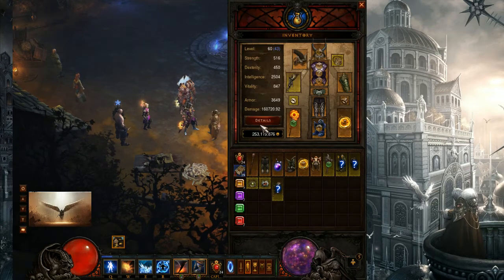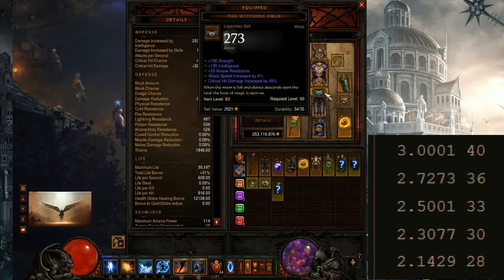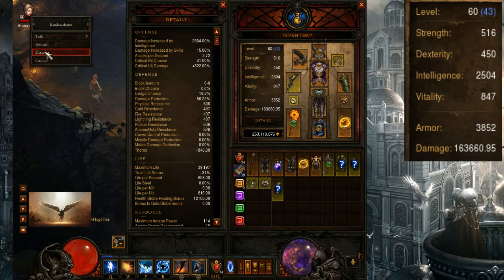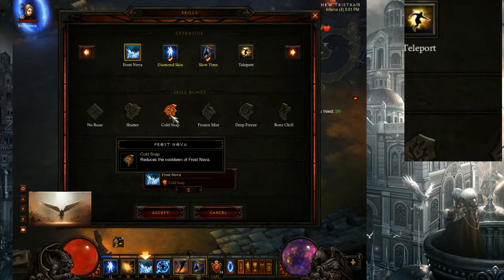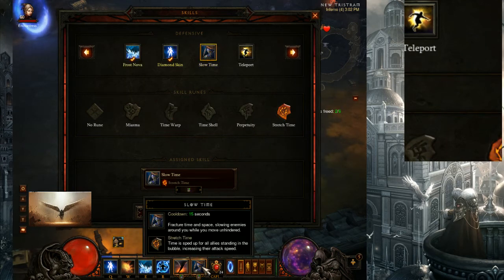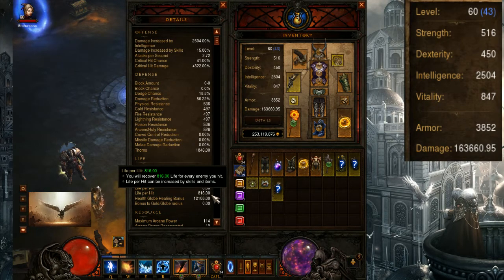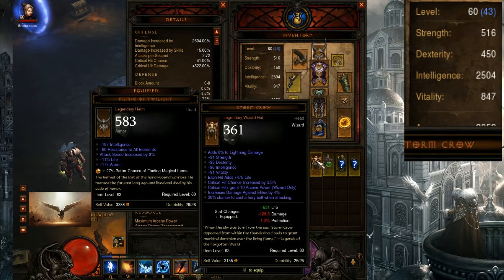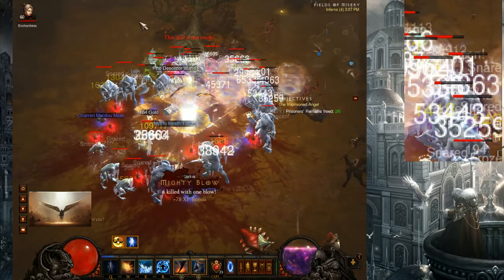CM/Perma Freeze Wiz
Discussing importance of attacks per second (APS), breakpoints, Critical hit Chance (CC), Arcane Power on Crit hit (APOC), Increased Attack Speed (IAS) gear and skills, and the advantages of using the Enchantress.  I wanted to share the things I've learned with viewers in an attempt to help other D3 Gamers utilize their abilities in perfecting their Wizard.  Please leave feedback as I am no subject matter expert and I am new to making videos. Any criticism will be appreciated.  Happy slaying! ~lilkountree